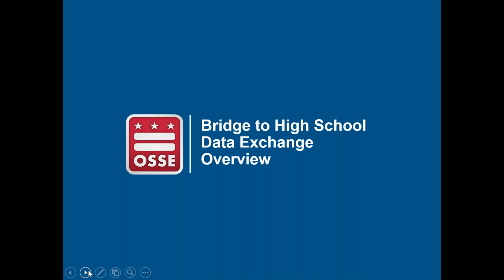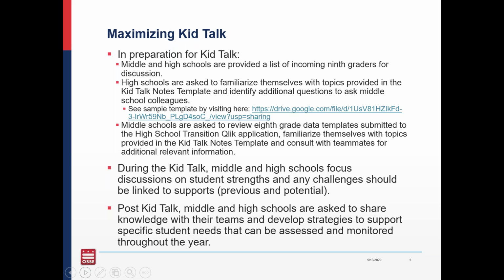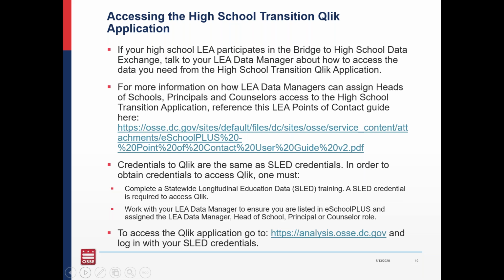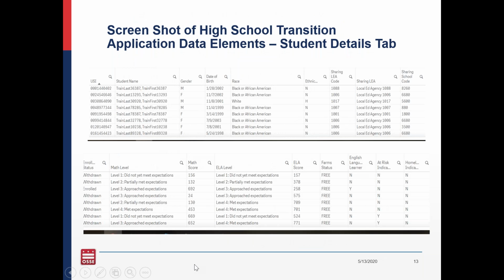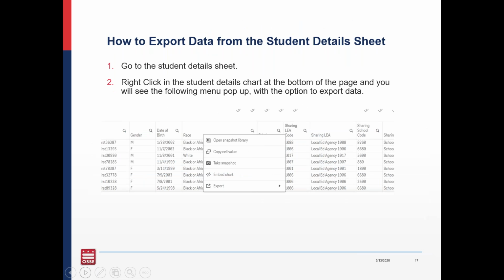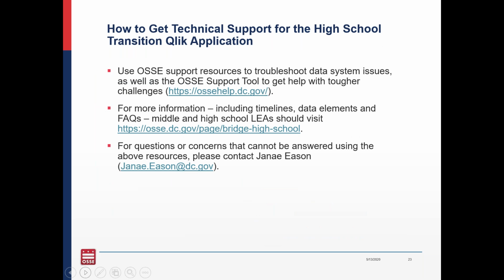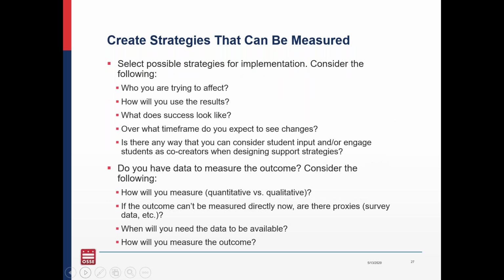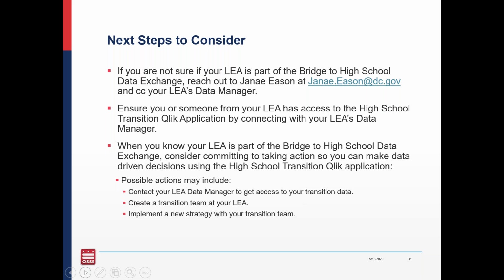High School Transition Qlik App User Training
The High School Transition Qlik Application offers a standardized process for ensuring that essential information is transmitted quickly, automatically, and consistently for students as they move from middle to high school and across high school LEAs. This training video will discuss:

-Bridge to High School Data Exchange Overview

-Key Data for High School Transitions

-All About the High School Transition Qlik Application

-Data Strategies and Interventions to Support High School Transitions

-Next Steps to Consider